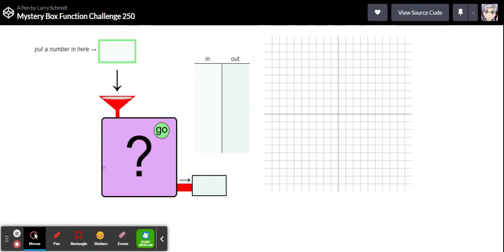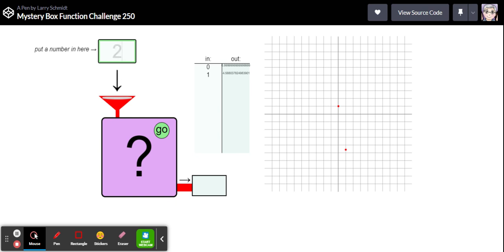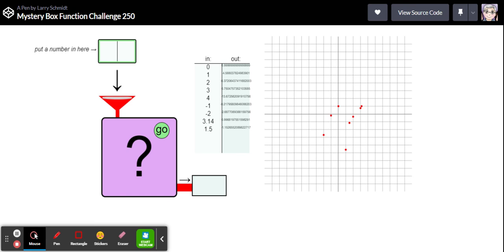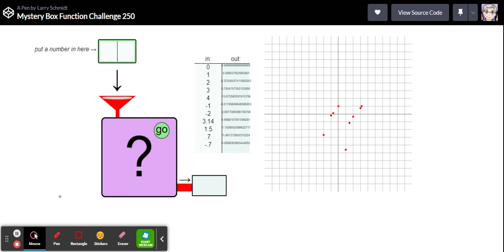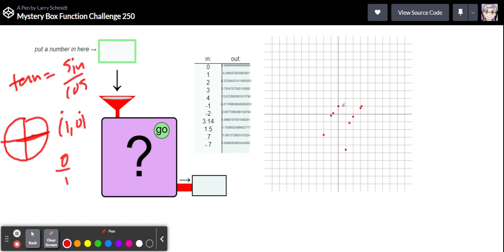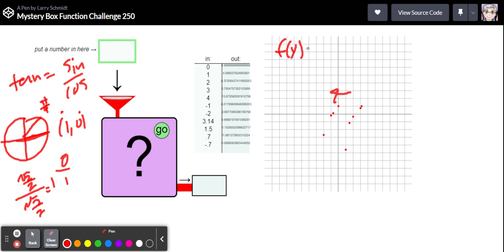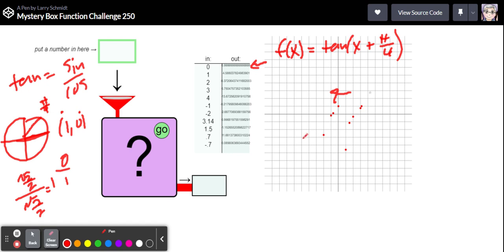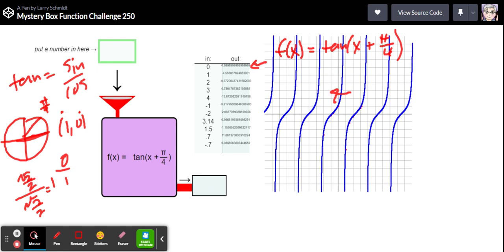Mystery Box Function Challenge 250